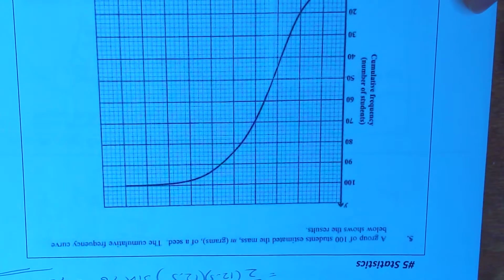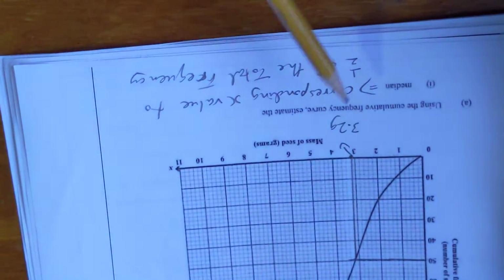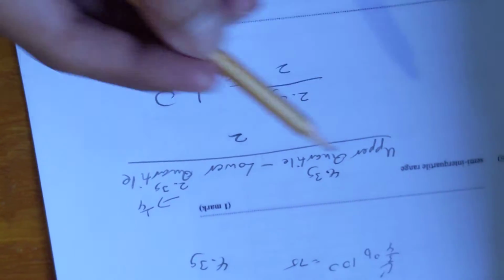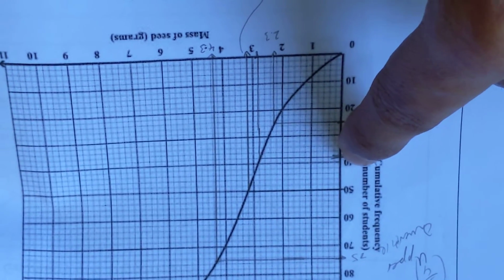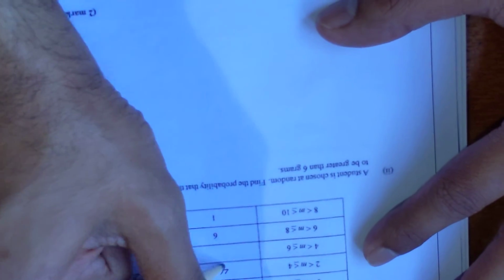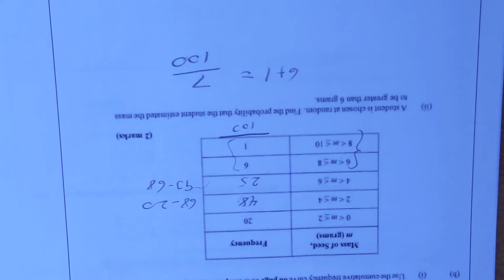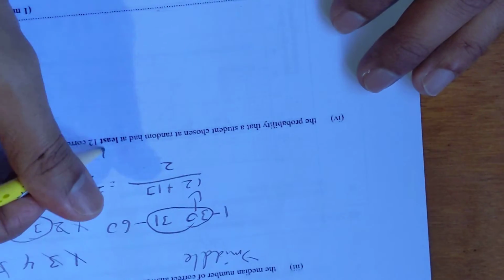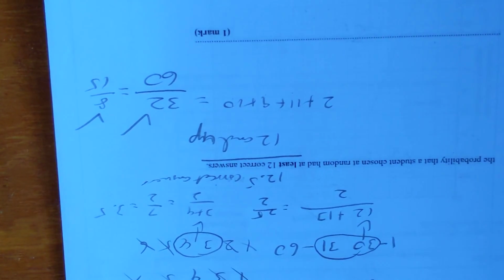Easter Review - Statistics